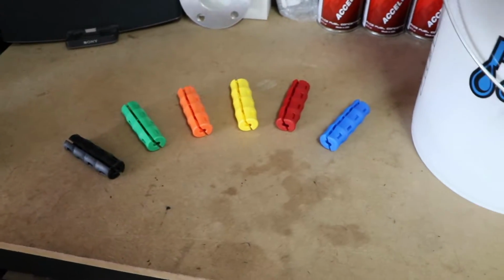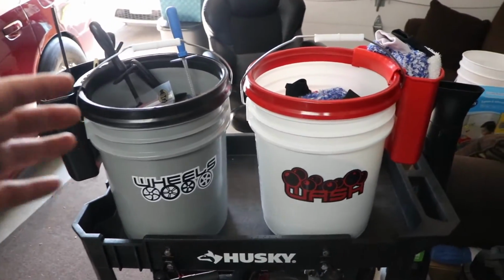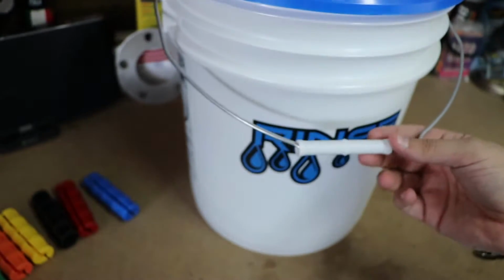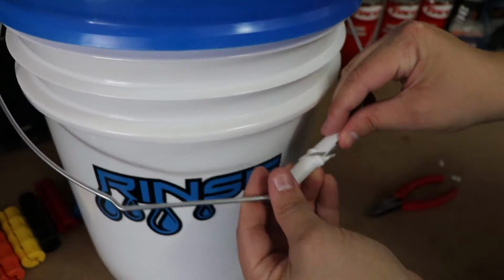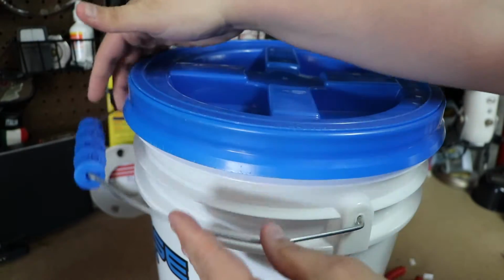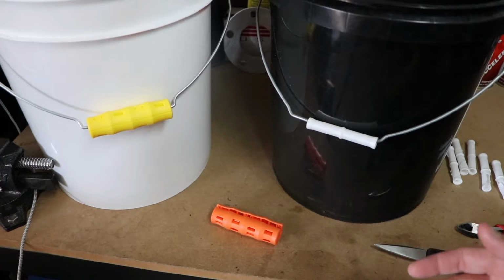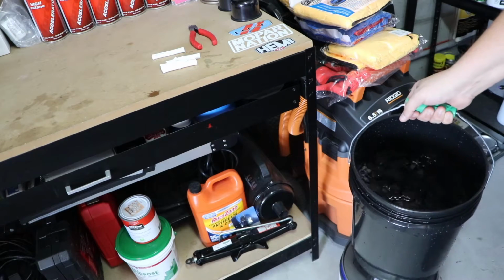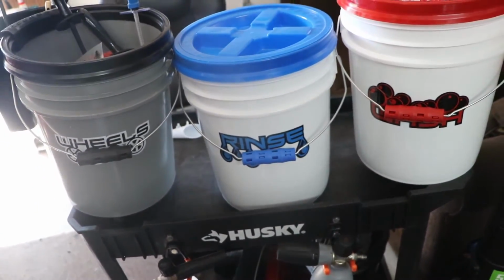Much Better Car Wash Bucket Handles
this may not be a concern for MOST people but for me and many others that are very involved with the car cleaning process these "upgraded" bucket handles are ABSOLUTELY AMAZING !!

below is a link to where you can purchase these and I honestly recommend you give these a try because the feel in hand is incredible and you'd be shocked how one little change can make your overall detailing process just better enough to notice and be happy that you took the SECONDS to do this :)